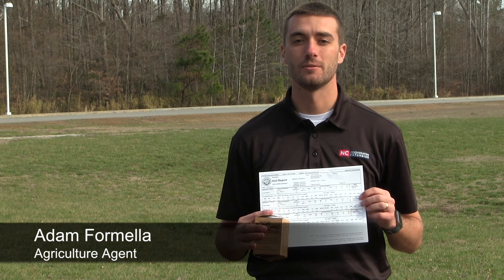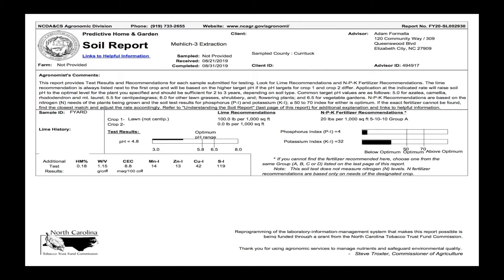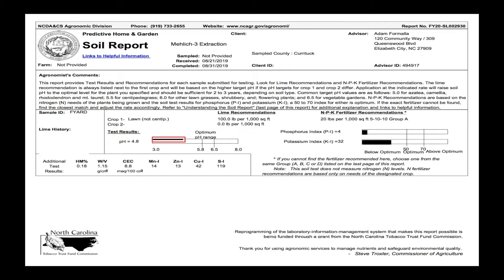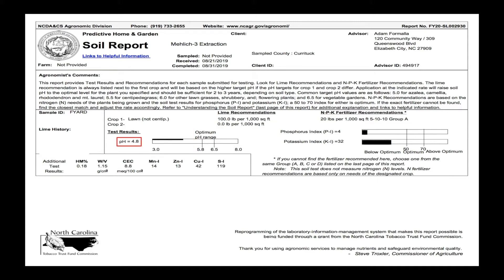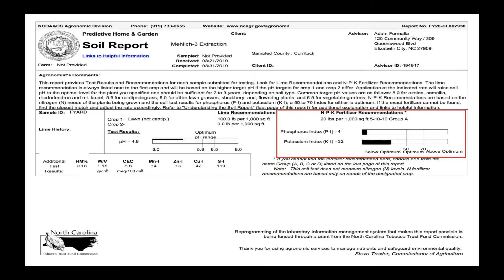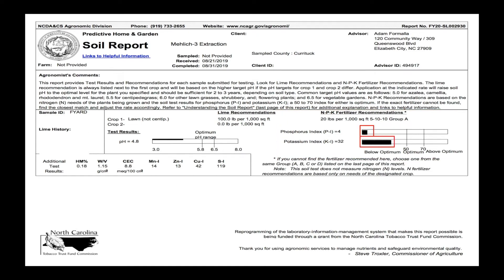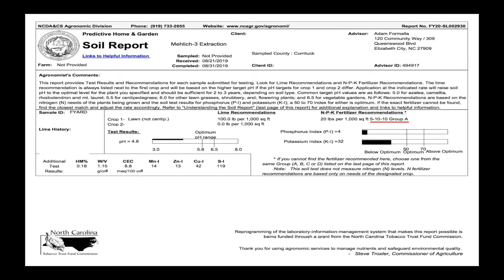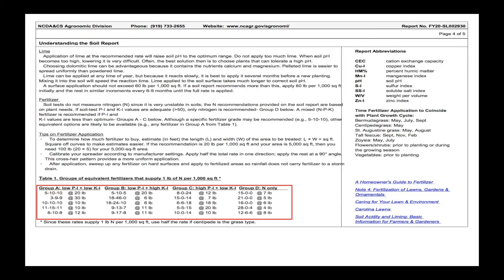How To Read a Soil Report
If you are confused about how to read the results of your soil testing, this video is for you. If you need more information on how to take a soil sample check out our related video